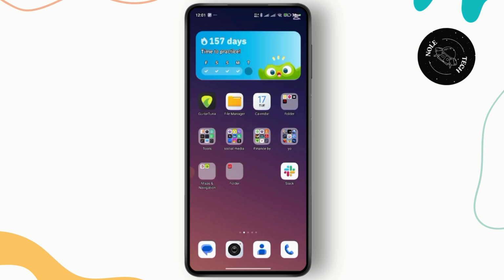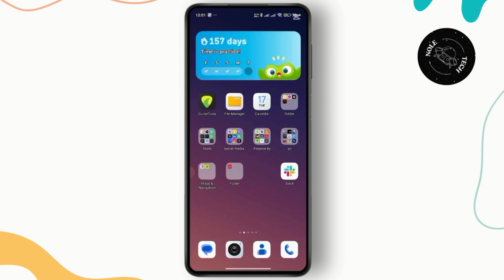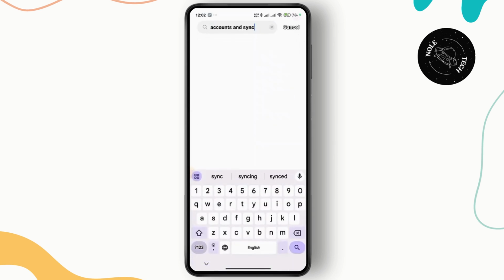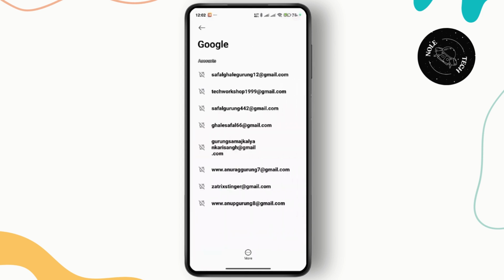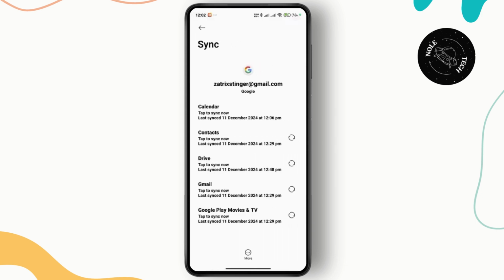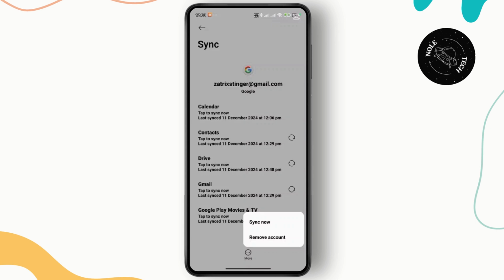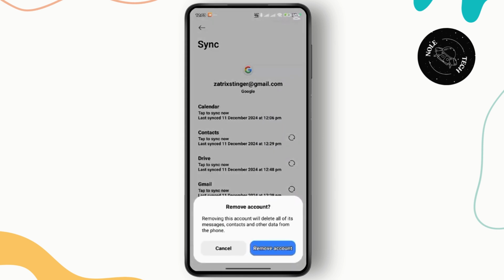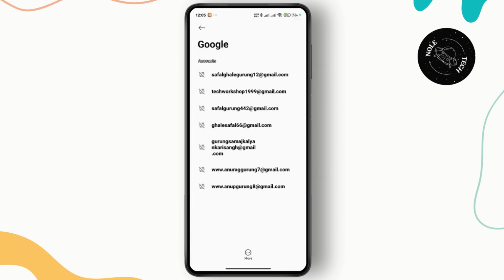How to Remove Google Accounts from Android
Learn how to easily remove Google accounts from your Android phone in this step-by-step guide. Whether you want to remove a Gmail account or completely unlink a Google account from your device, we've got you covered!

In this video, you'll discover how to remove Google accounts from Android phones, as well as how to remove Gmail accounts from your Android device.

0:25 Step 1: Accessing Your Google Account Settings
0:50 Step 2: Removing the Google Account